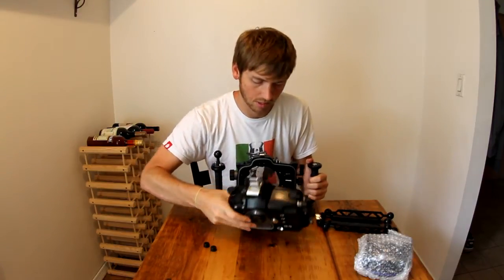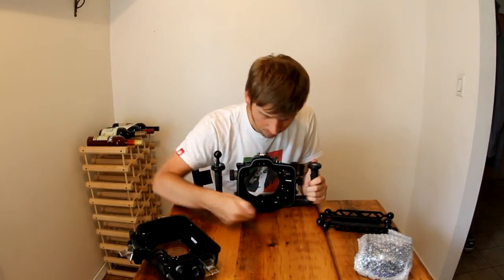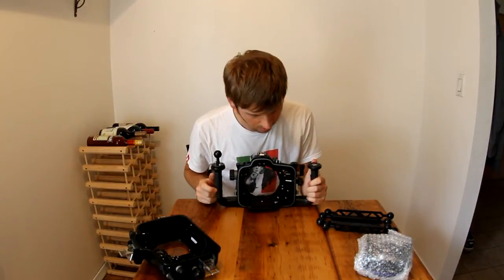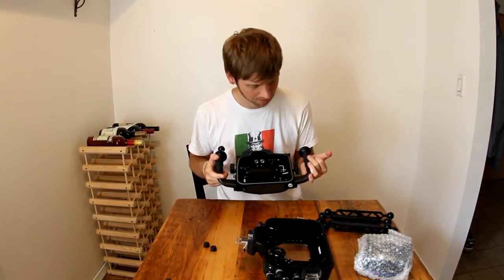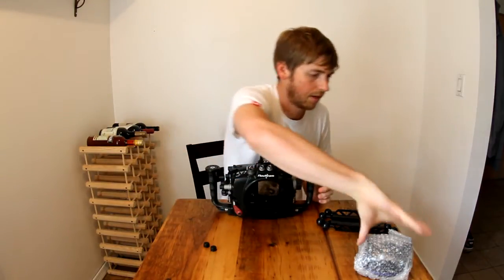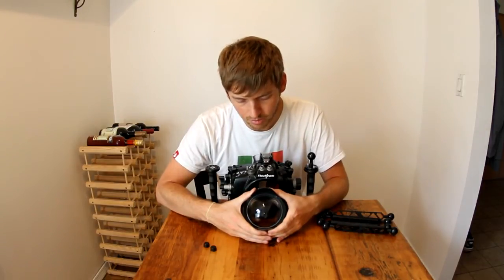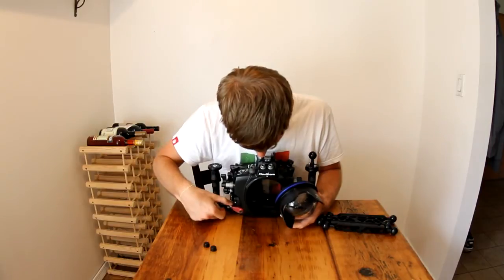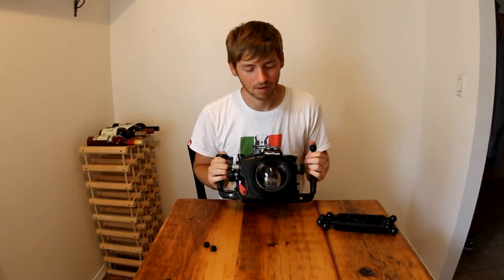Underwater Photography - Nauticam NA-7D Underwater Camera Techniques Pt. 1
I discuss how to use the Nauticam NA-7D.  This video also contains tips on how to use most all underwater housings however (because they all have the same characteristics).